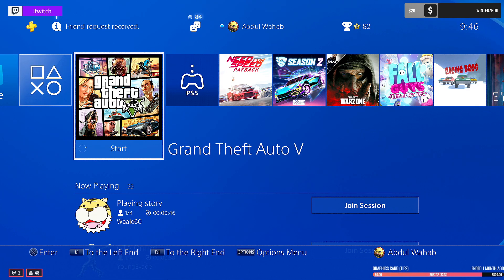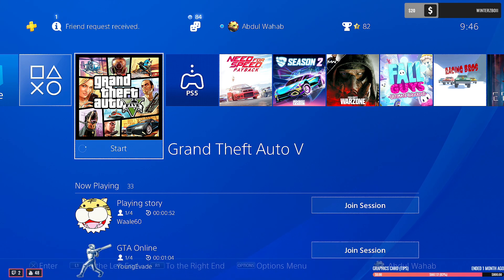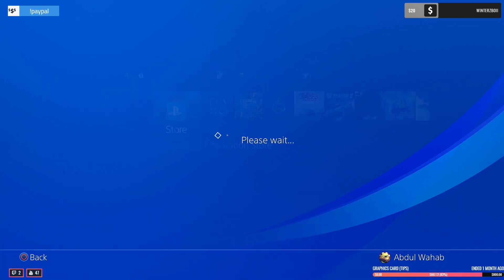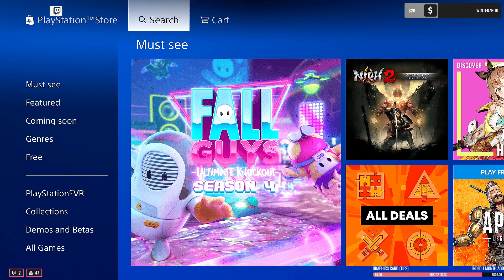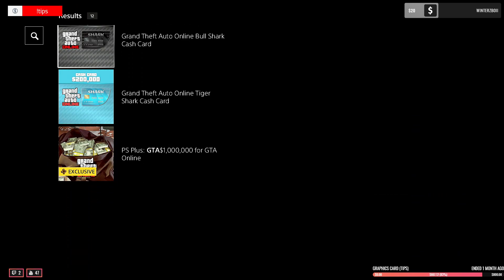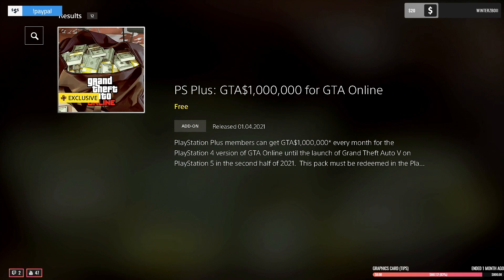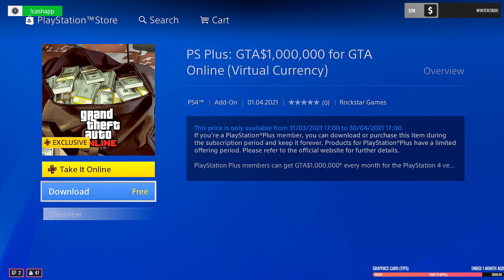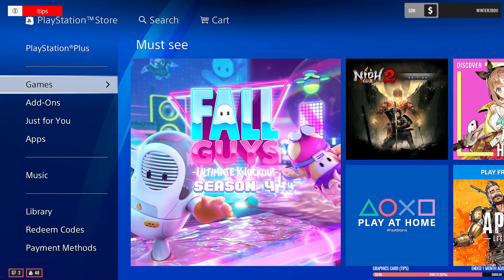Gta Online How to Claim FREE 1 MILLION Gta 5 Quick Video